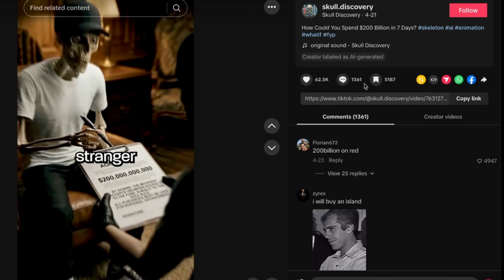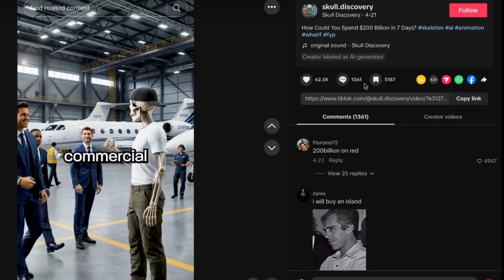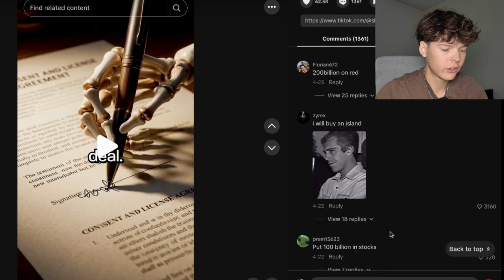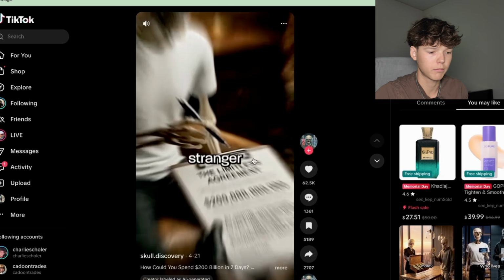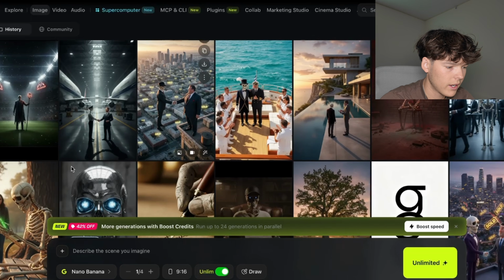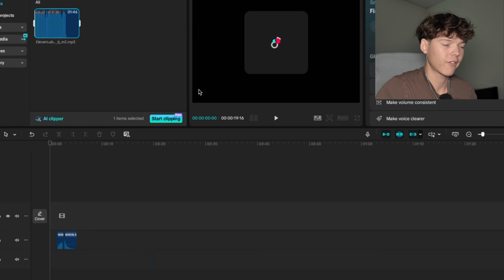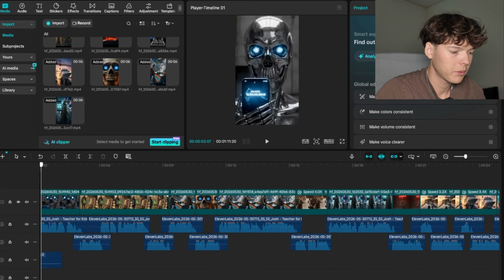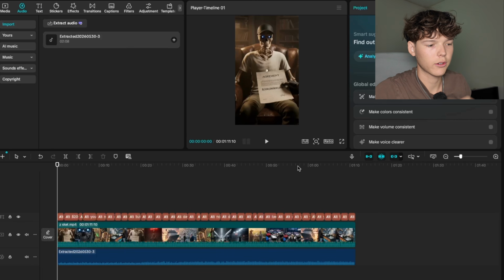How to Make the AI Skeleton Videos That Are Taking Over TikTok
Join Creator Labs Premium and get a refund when you finish the 30 day challenge ⤵️

Hope you guys enjoyed this one, if you have any questions you want to ask me, join the free community and ask me in the discord👍